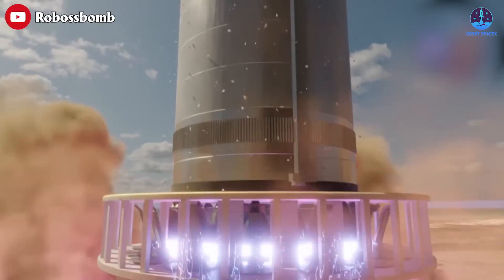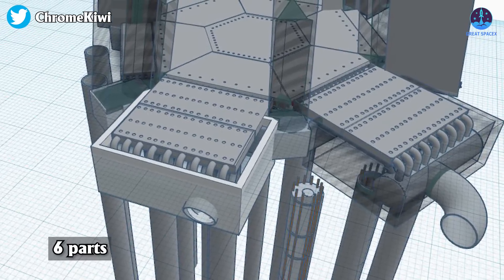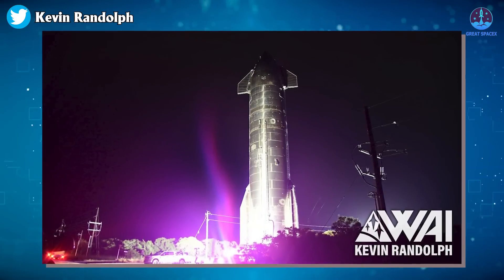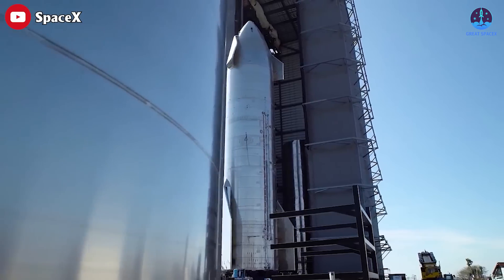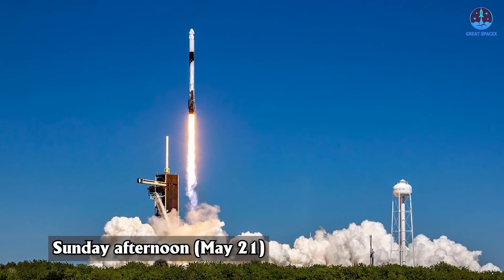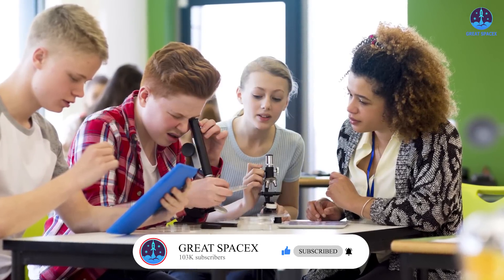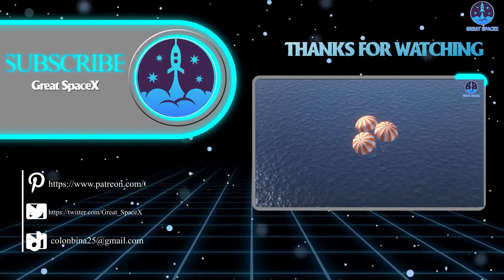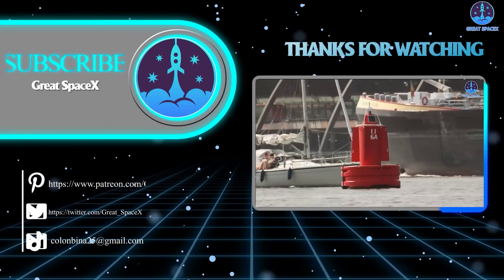SpaceX tricks to save OLM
1) 🎵 ABOUT ALL TRACK IN MY VIDEO 🎵

Before SpaceX can try again to send its massive Starship rocket into orbit, the company is repairing and renovating its badly damaged launch site in southern Texas.
And this time, SpaceX bets all on steel plates to keep the launchpad from blowing up.
Immediately after the explosion of Ship 24 and Booster 7 SpaceX promptly enacted their plan. Presently, SpaceX is actively preparing for the installation of steel plate components into the launch pad foundation.
Amidst widespread speculation regarding the structure of the steel plate, our understanding greatly improved when Mr. Owe released this render depicting its design.
He assumed that it is the water-cooled steel plate that would look something like this.
Yeah, at first sight, let's look at the size of those pipes! It must be incredibly huge.
Accordingly, there will be a giant mother water pipe below, connected to 18 smaller pipes to bring water to the surface. That is going to be a lot of welding.